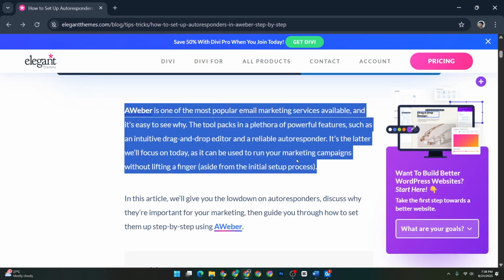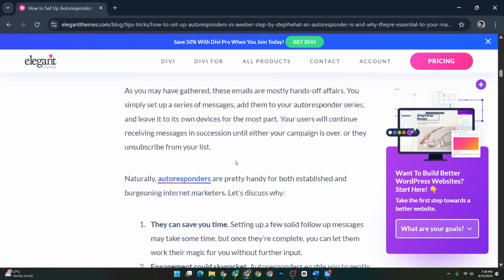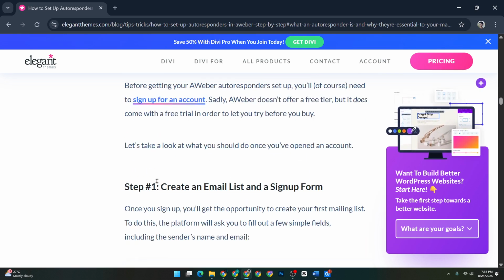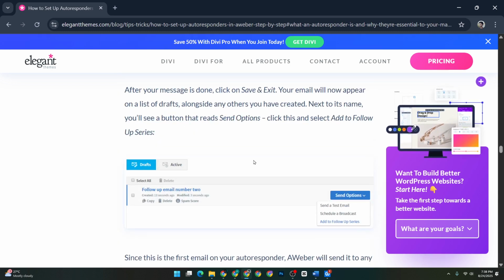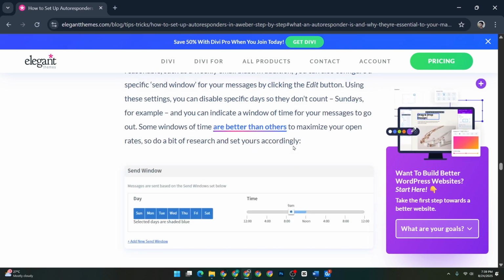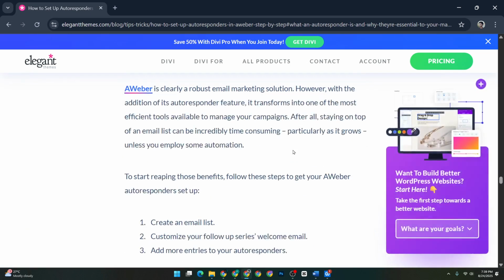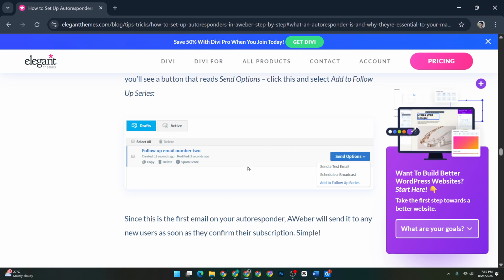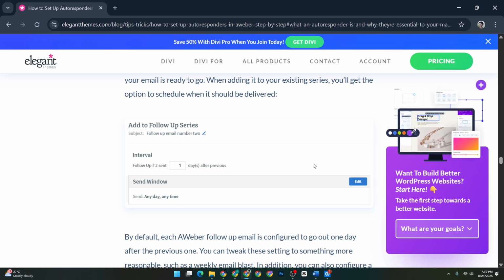How to Set Up AWeber Autoresponder for Email Marketing 2025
How to Set Up AWeber Autoresponder for Email Marketing\
In this video, you’ll learn how to set up AWeber autoresponder for email marketing step by step. Whether you’re a beginner or looking to improve your email campaigns, this guide will show you how to create automated email sequences, build your subscriber list, and increase engagement with AWeber. Setting up an autoresponder helps you save time, nurture leads, and grow your business with effective email automation. Perfect for anyone starting with email marketing, list building, or digital marketing strategies.